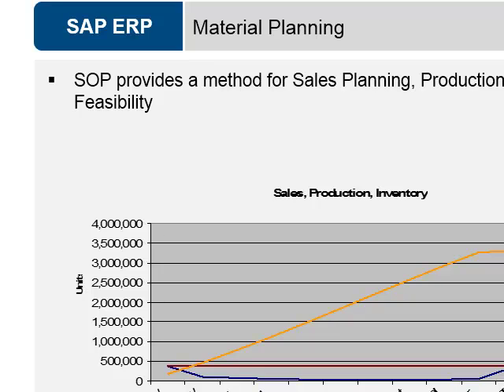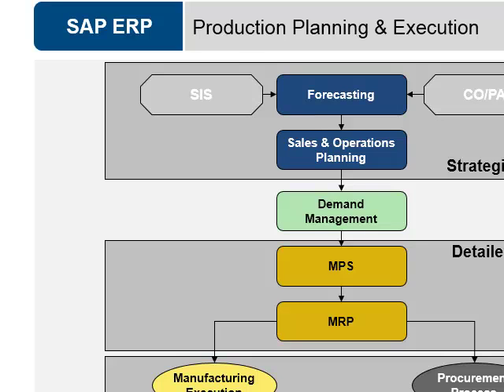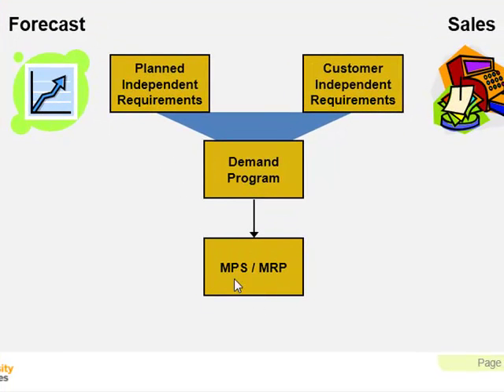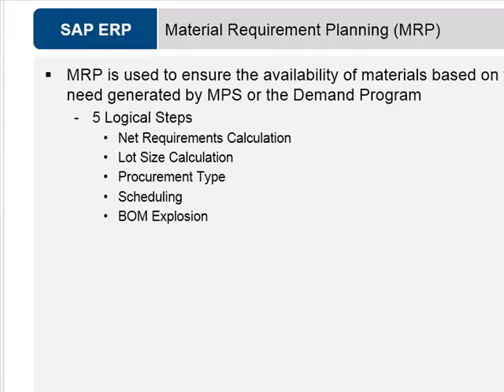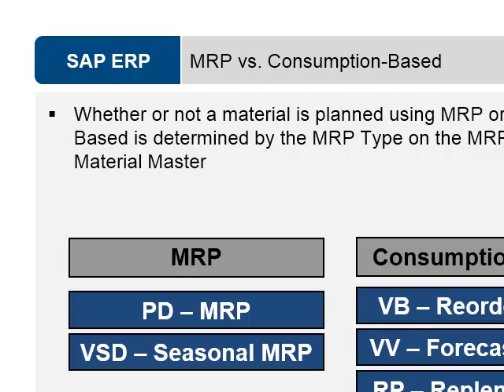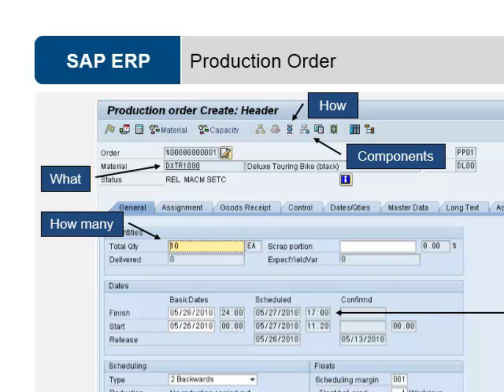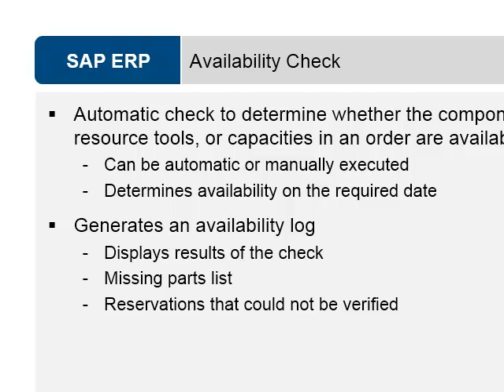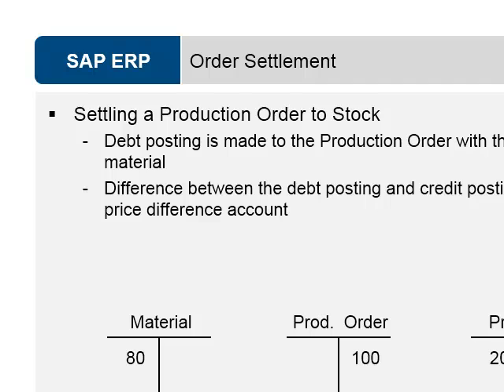Production Part 2